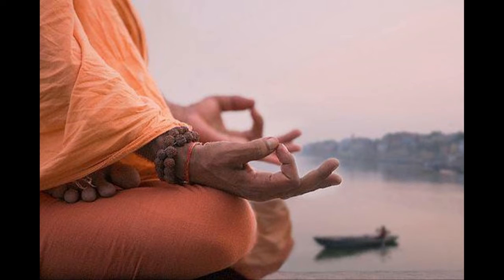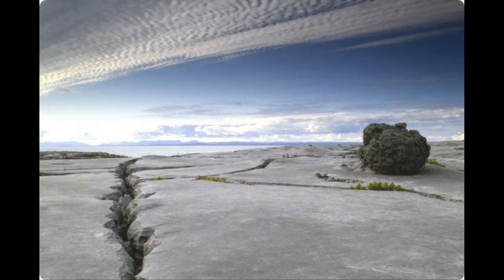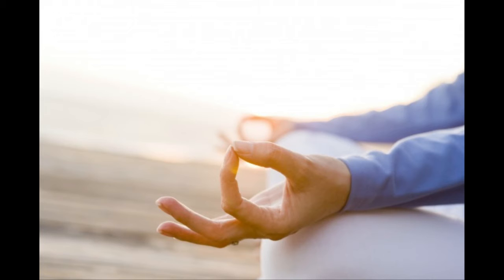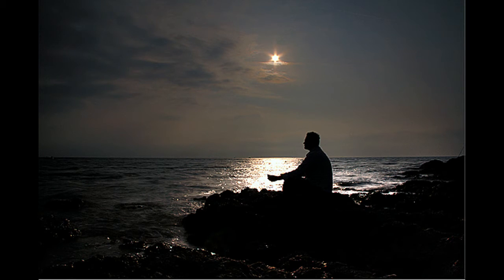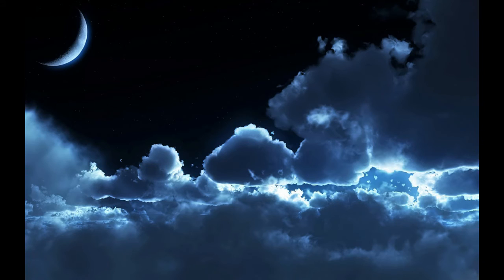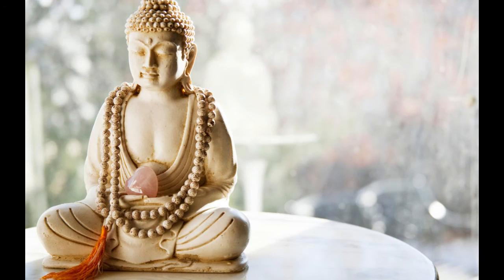Yoga Nidra Experience Awareness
Yoga Nidra is a state of awareness between wakefulness and sleep. In the space we can bring relief to the physical body, nervous system and the mind. Nidras should be practiced in a comfortable position with supports if needed around and under the joints. The body should be kept warm throughout, so wear warm blankets and thick socks. Turn the lights off or use an eye bag to help settle the mind and body more easily. It doesn’t matter if you fall asleep during the practice your body and subconscious will still reap the rewards.
On a practical level nidras can be practiced at any time of day but don’t practice whilst driving or operating any dangerous equipment. Make sure you have time to come out of your nidra state and fully waken the sense before moving on with the rest of your day.
The more you practice the more quickly you will be able to entire the space that is Yoga Nidra awareness. Yoga Nidra is to help the practioner develop a gentle, kind approach to themelves, to welcome themselves fully as they would a dear friend.

for more yoga Nidra play lists check out my sound cloud://